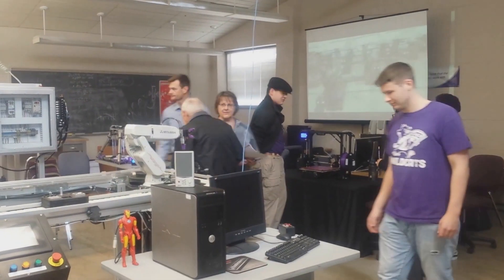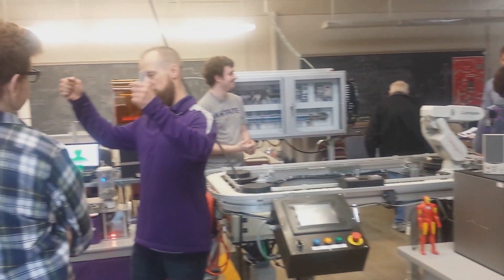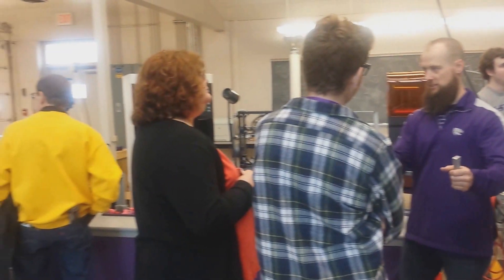3D Printing Expo at KSU-Polytechnic open house